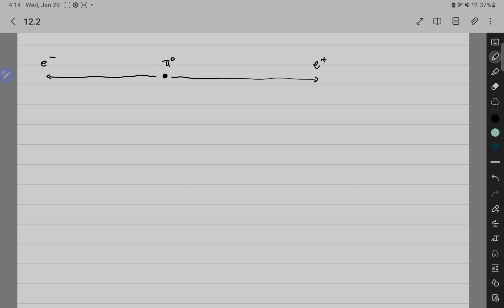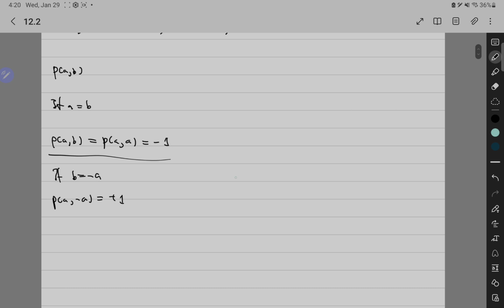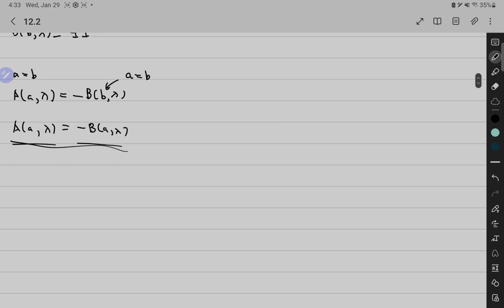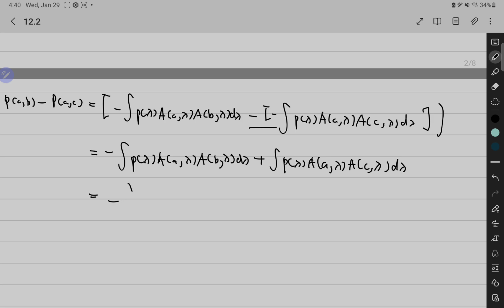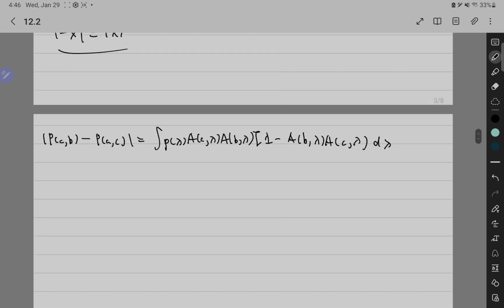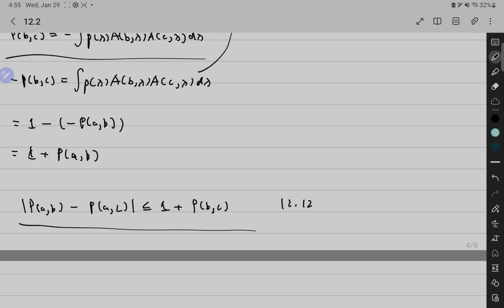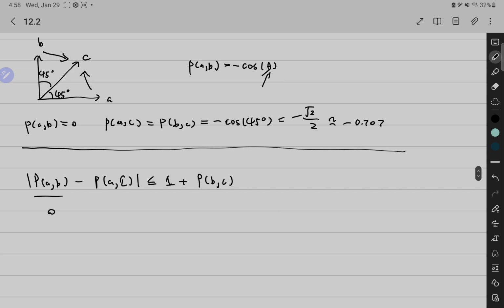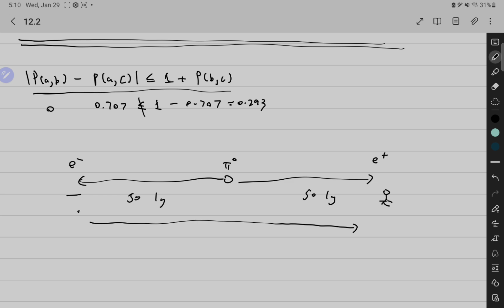Griffiths QM 12.2: Bell Inequality